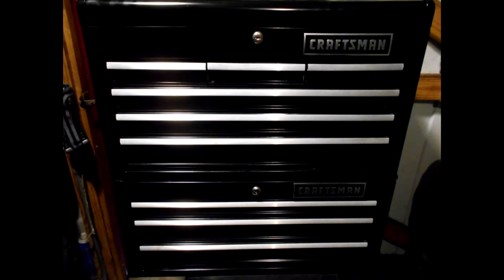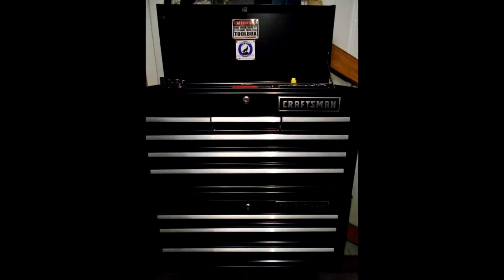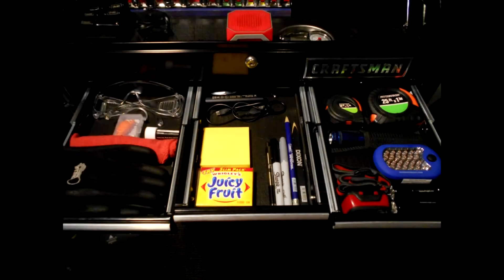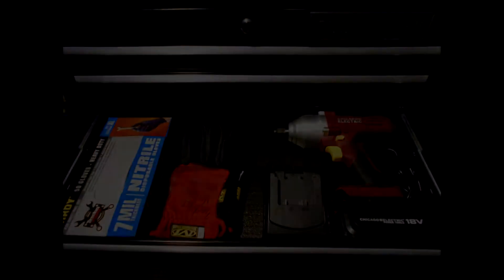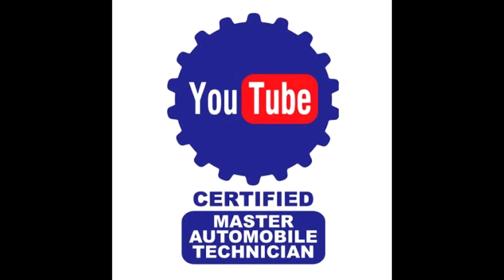Mail Call 111717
got some mail from some great guys
check out there channels..